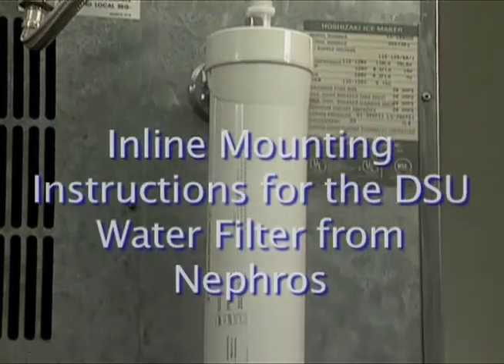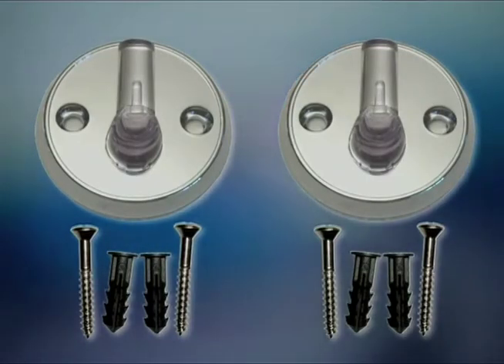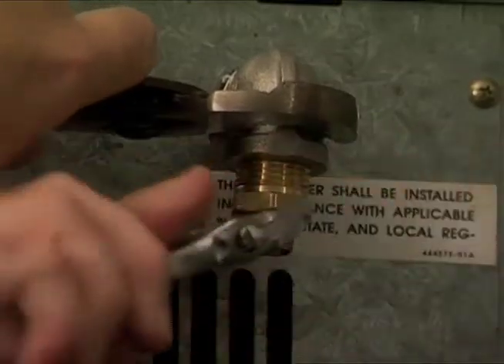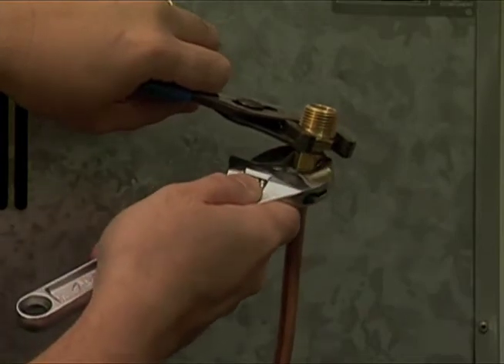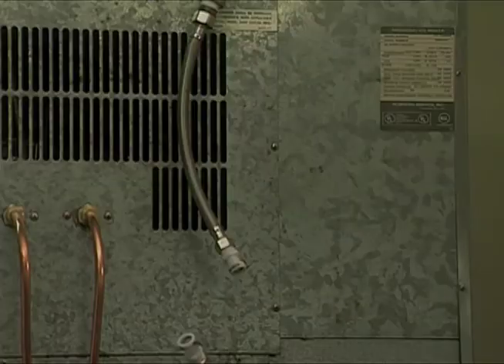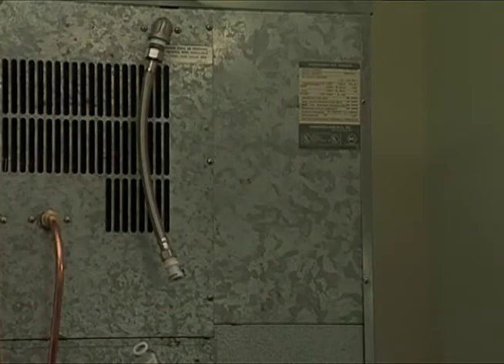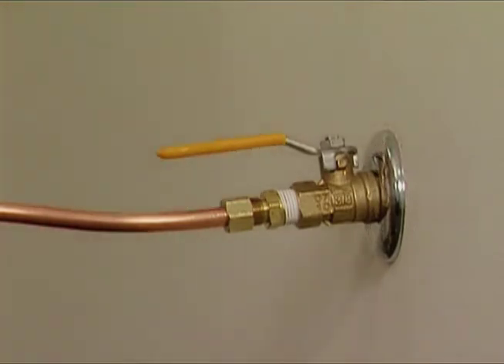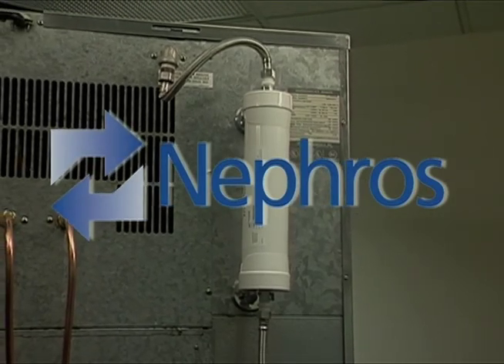Nephros Water Cooler Installation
Nephros is a medical filter corporation. We created this video to train reps how to install these filters on water coolers  and water fountains in hospitals. These filter catch powerful water borne pathogens.